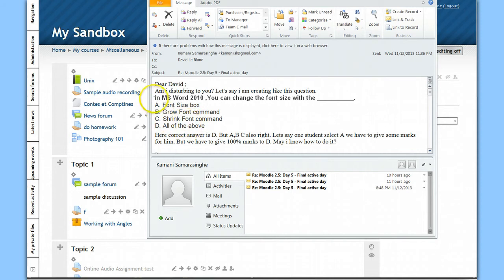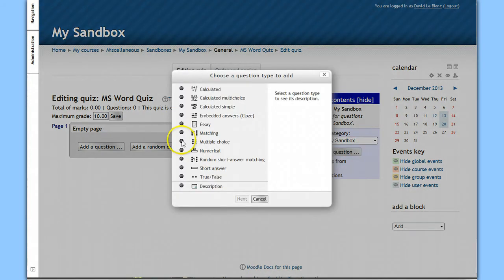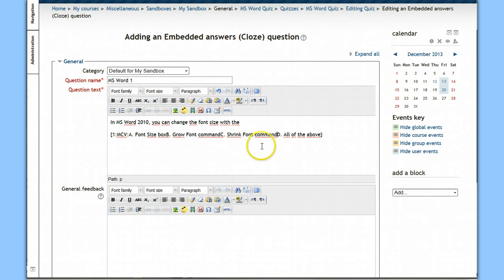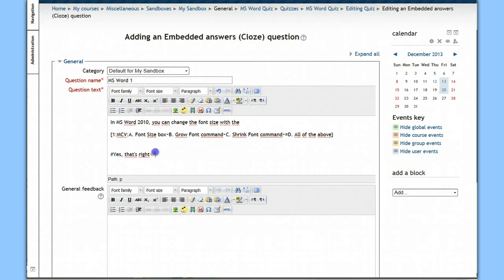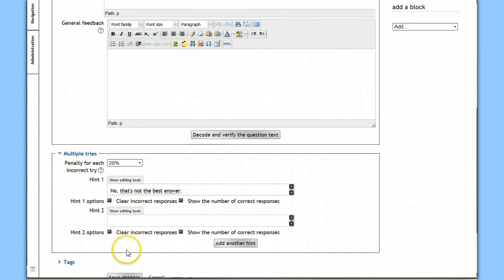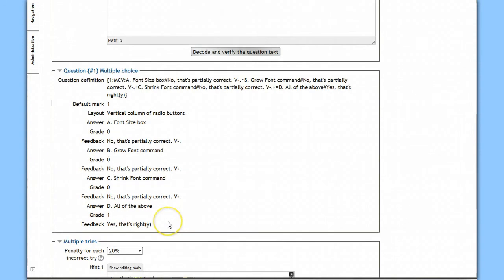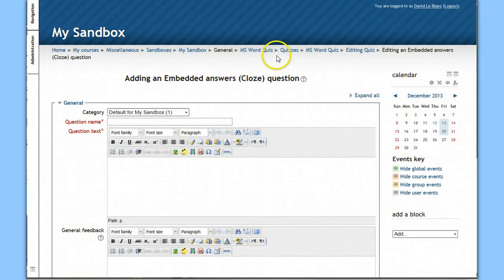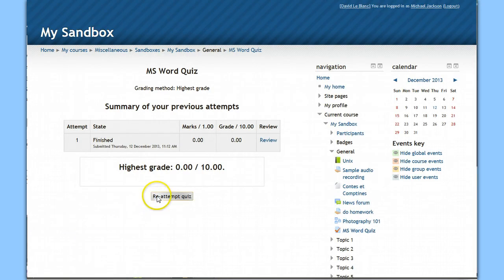Close Question type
Creating a Cloze Question in MOODLE 2.5